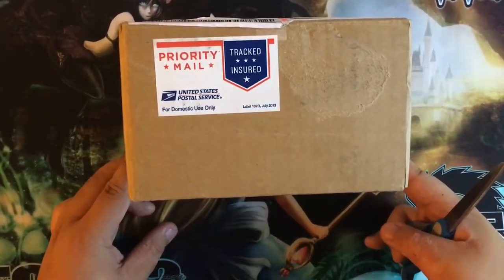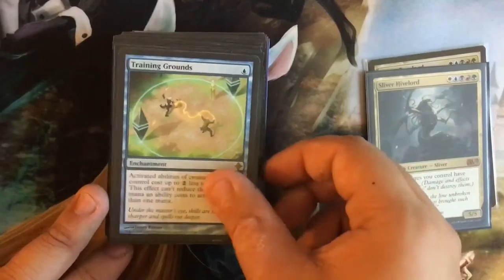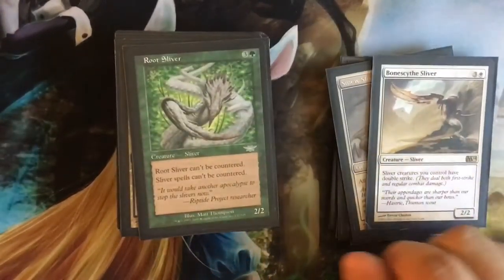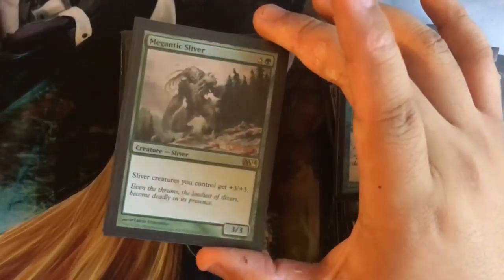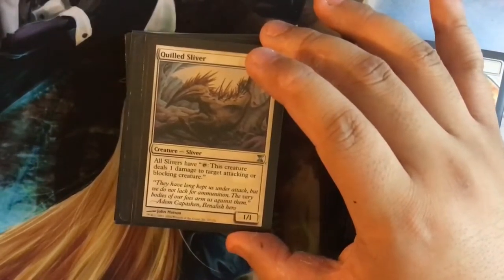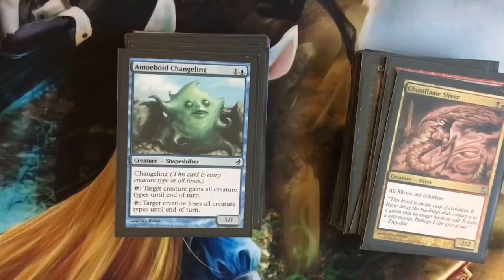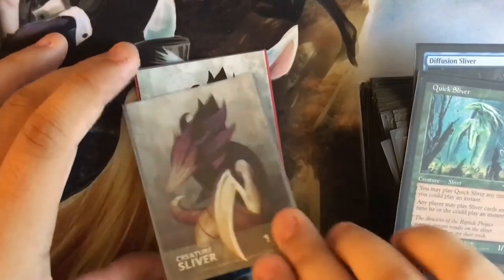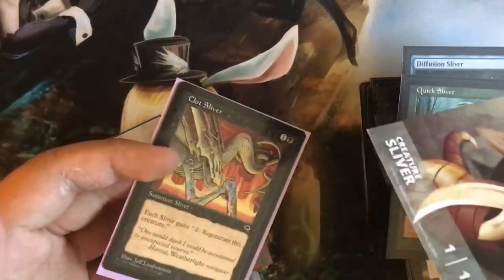MTG - Package Unboxing! (Slivers deck)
So I picked a slivers deck since I found one for a great deal and this is what was in the deck! I hope you guys will enjoy :)